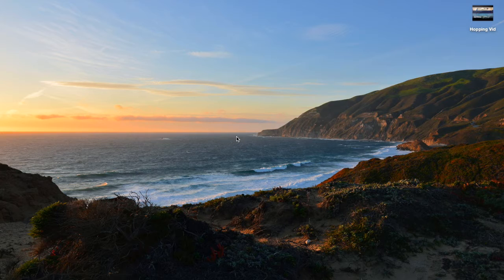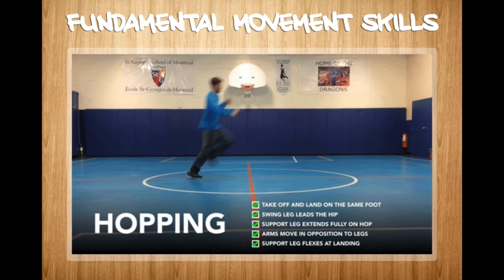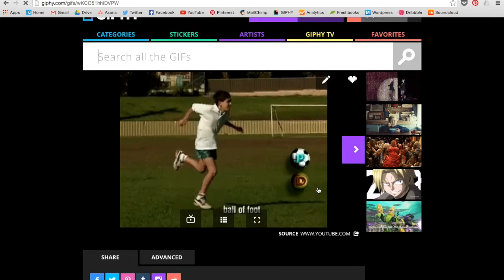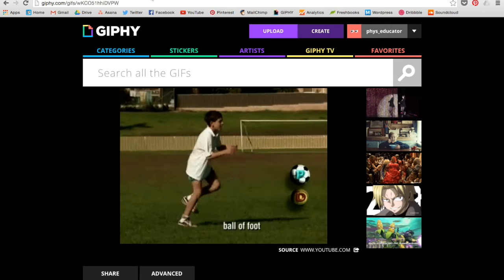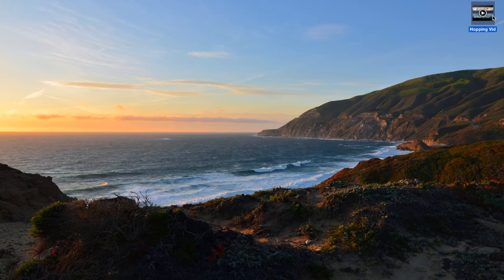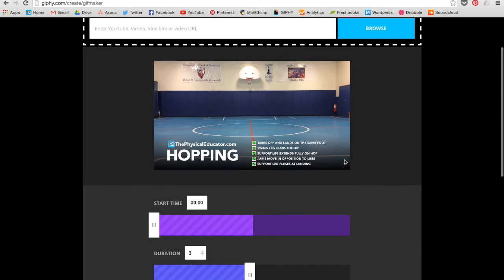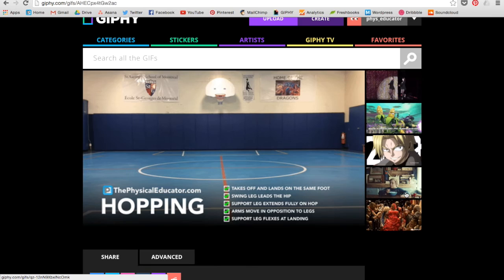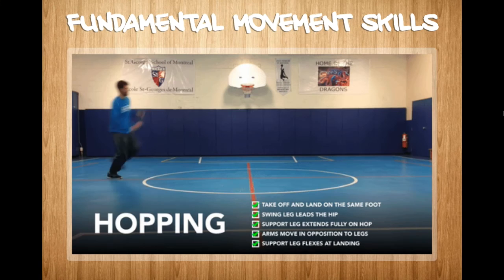ScopeVlog 043 | Tech Tuesday: Gifs in PhysEd!?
ScopeVlog: Daily PhysEd Reflections & Sharing (hosted by Joey Feith, founder of ThePhysicalEducator.com)
IN TODAY'S VLOG!

SOCIAL CONNECT!